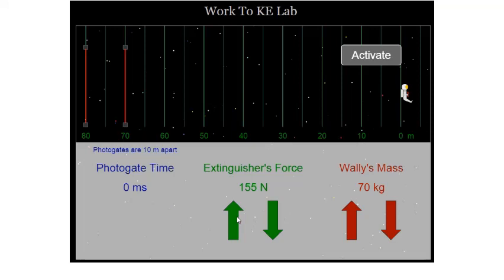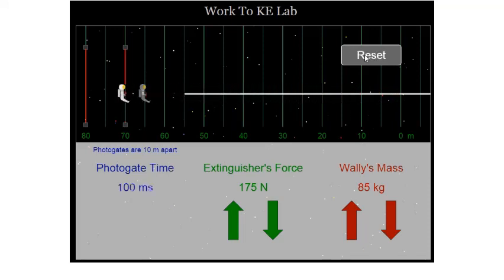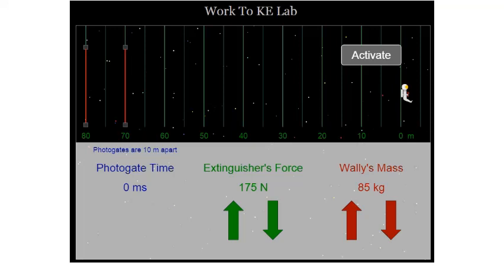Mod3 ST Work KE